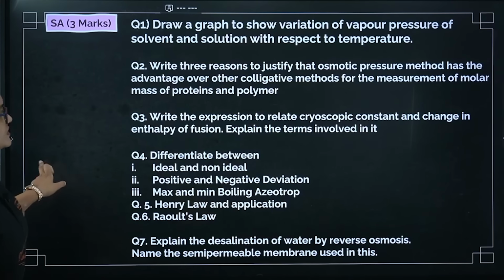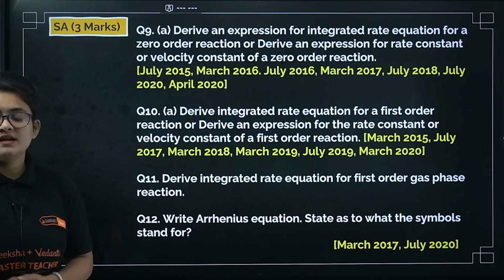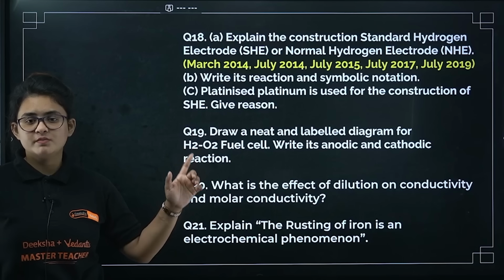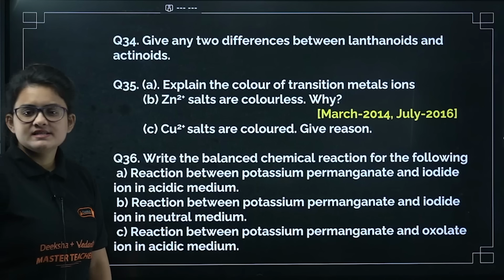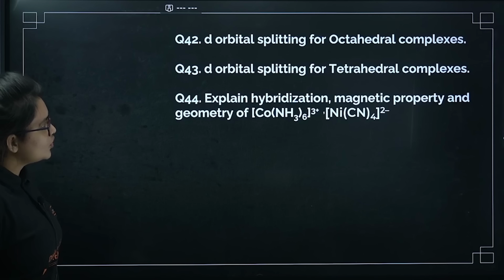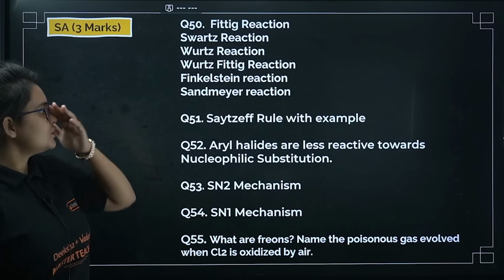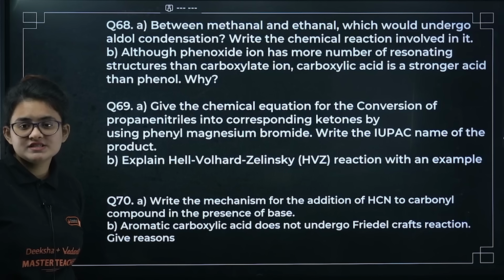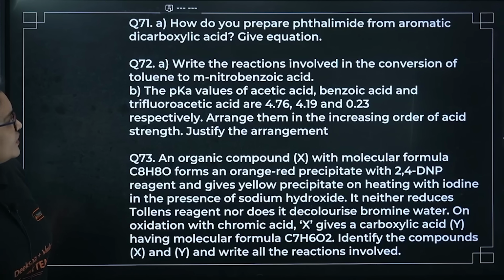🔥 Fixed Questions For 2nd PUC Chemistry 2026 | Score Full Marks in Boards 💯🚀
Revise the most important fixed questions for 2nd PUC Chemistry 2026.
These high-probability questions are based on repeated board patterns and can help you score full marks in the Karnataka 2nd PUC Chemistry Board Exam 2026.

Perfect for last-minute revision before the exam.

🙋 Important Videos for KCET 2026 Exam:
📘 All About KCET 2026 – 🛣️ Roadmap, 📚 Study Plan, 📖 Books & 🔗 Resources: